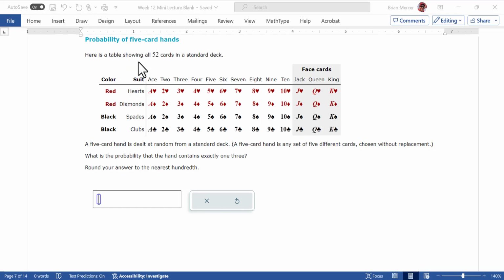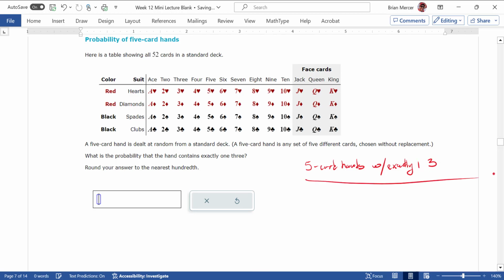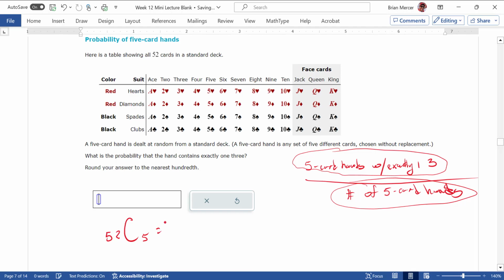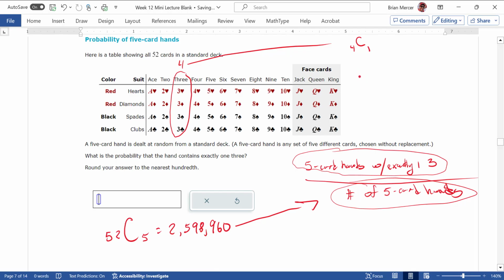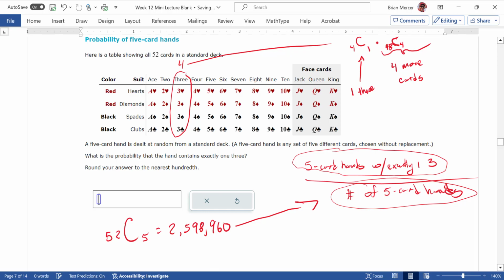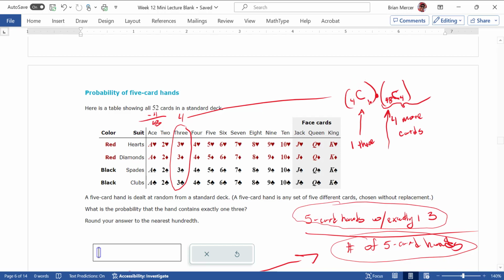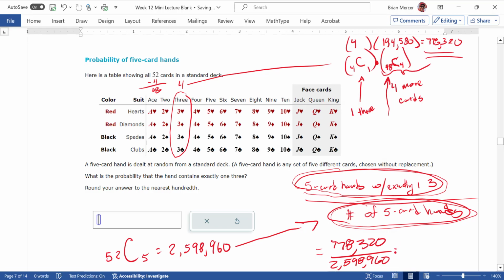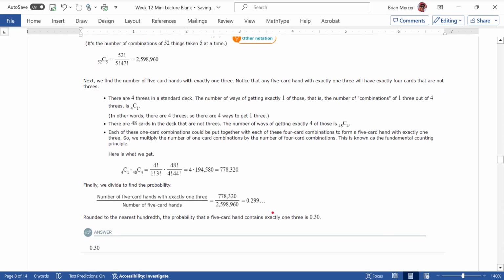MAT 107 Wk 12 Vid 3 ALEKS Topic - Probability of five-card hands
ALEKS Topic - Probability of five-card hands